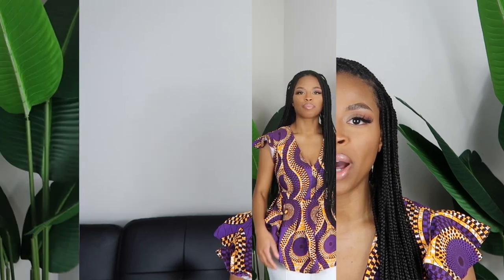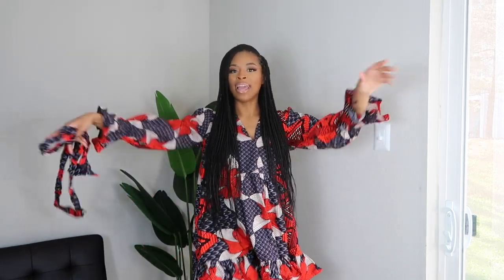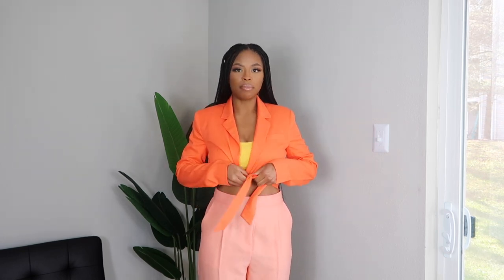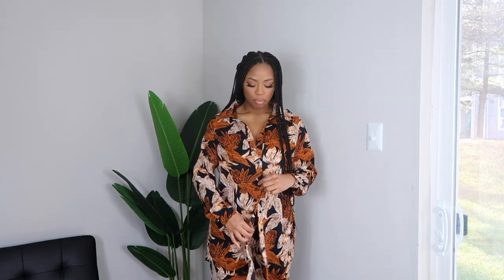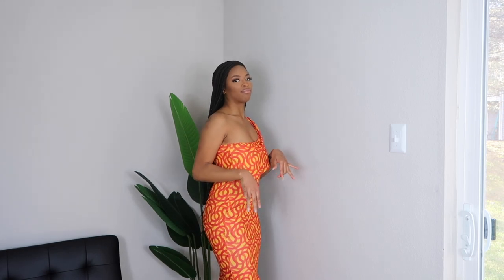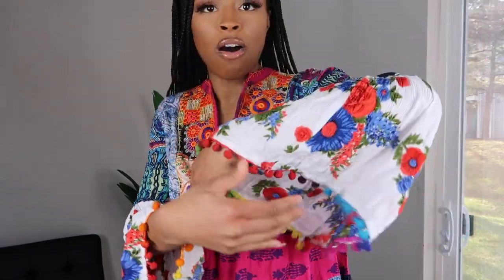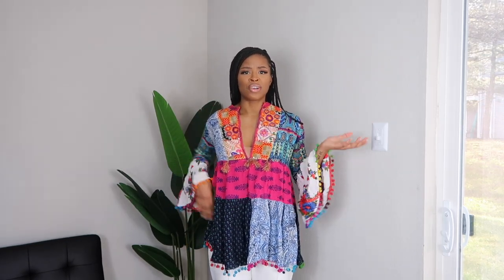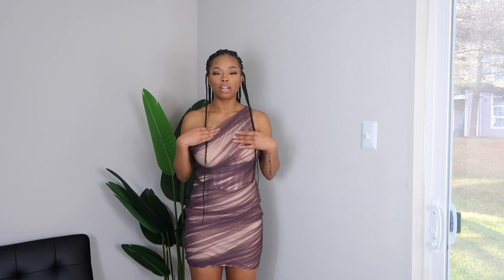VACATION HAUL | TRY ON | VACATION OUTFIT IDEAS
Hi!! As you know, I recently went on vacation so I wanted to show you, in this try on haul, some of the outfits that I wore.

Orange Mini Dress: Not Online
Sage Green Dress: Out of Stock